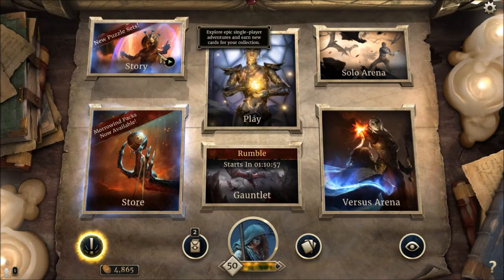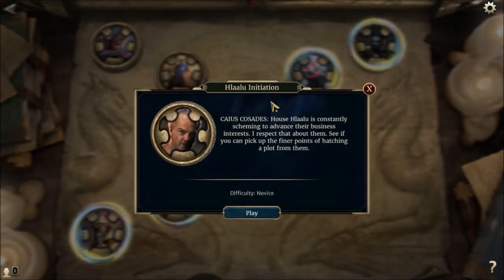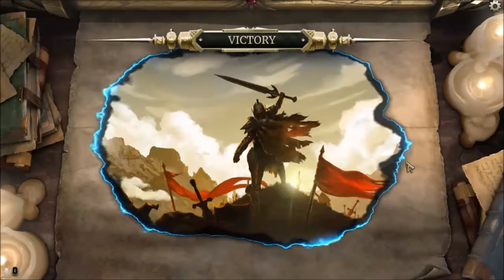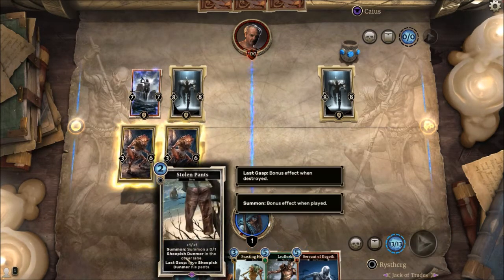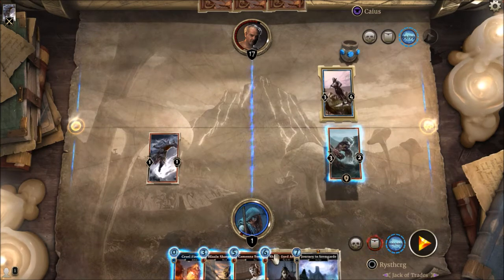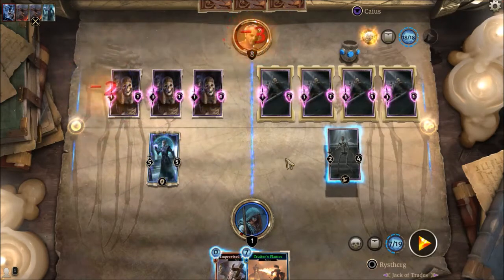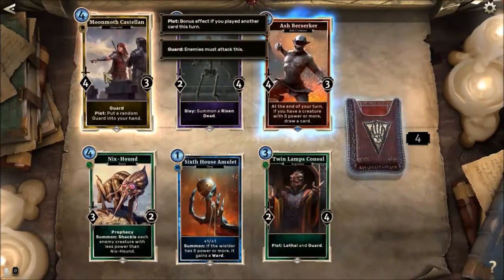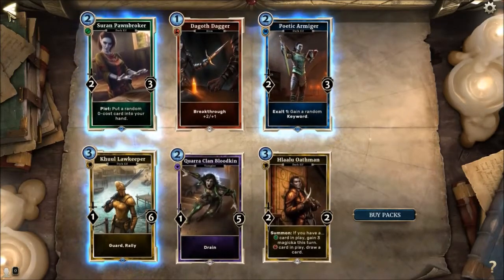The Elder Scrolls Legends - Houses of Morrowind Caius' Puzzles and Store Offers